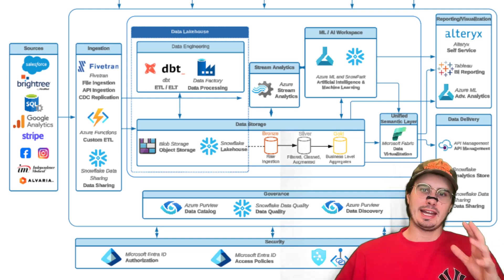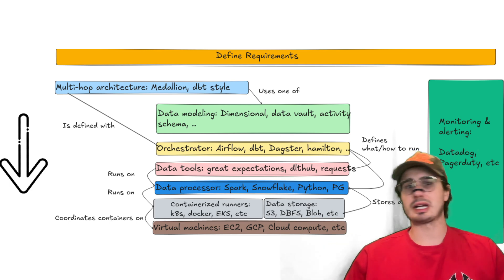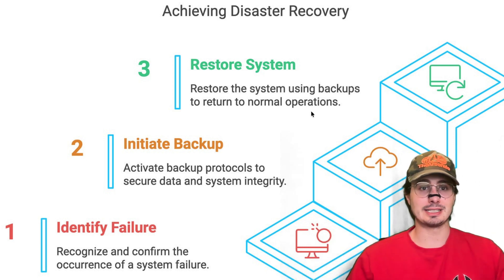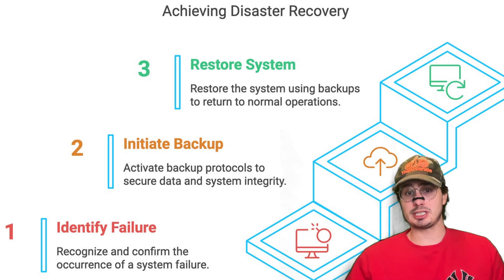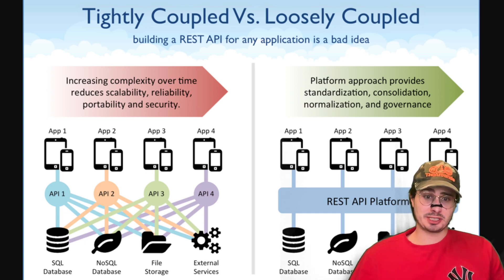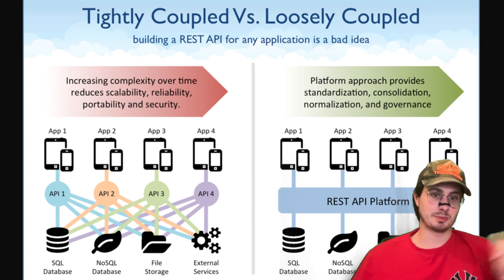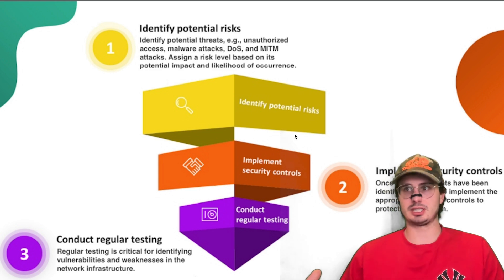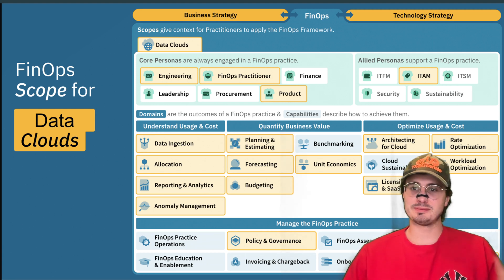The 9 Principles of Good Data Architecture (Every Data Engineer Should Know)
Good data architecture doesn’t happen by accident — it’s designed.

In this video, we break down the 9 core principles of good data architecture that modern data teams use to build scalable, reliable, secure, and cost-efficient data platforms. Whether you’re working with data lakes, lakehouses, streaming pipelines, or cloud-native stacks, these principles apply across every architecture.